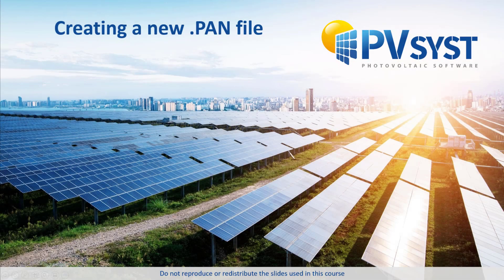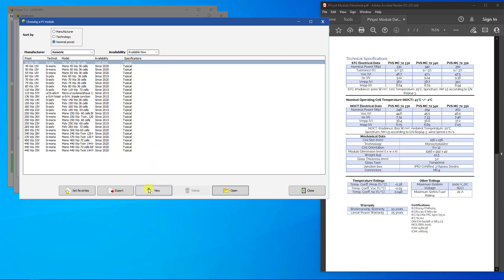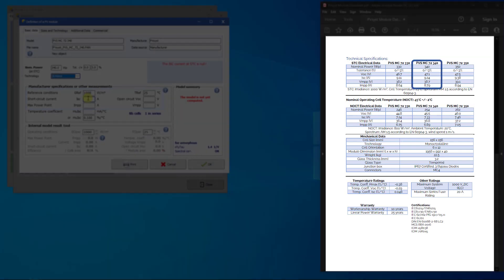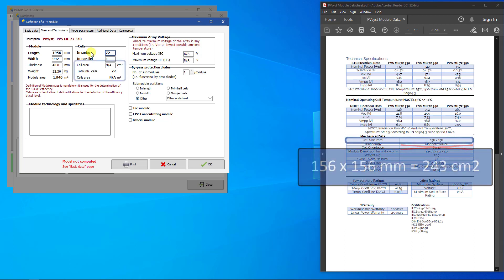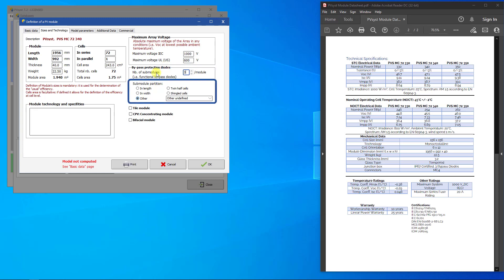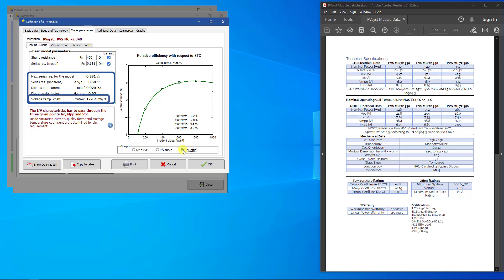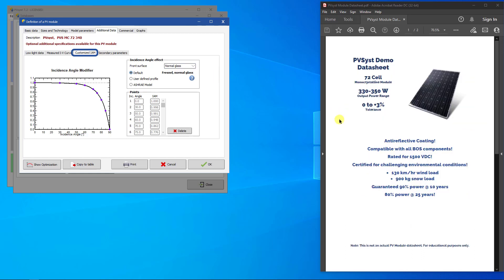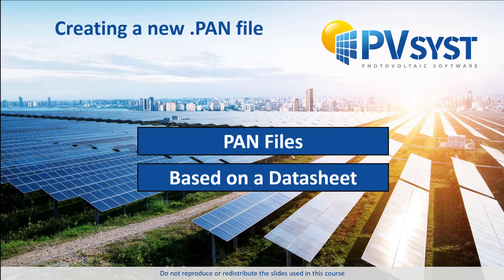PVsyst 7 _ Adding a PAN file